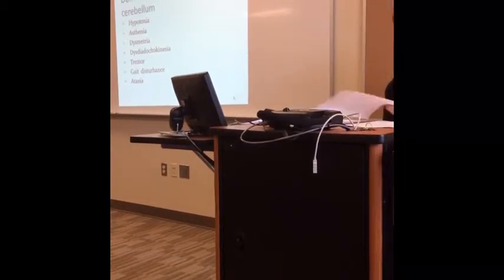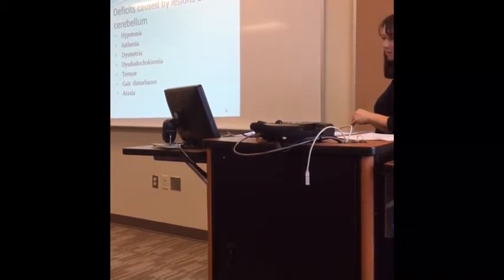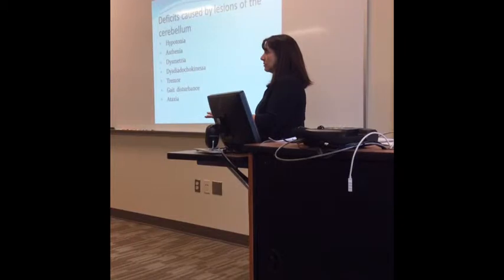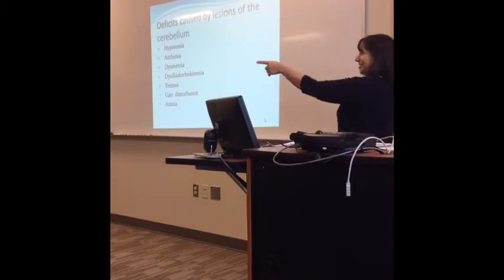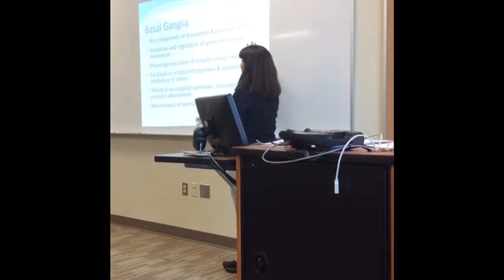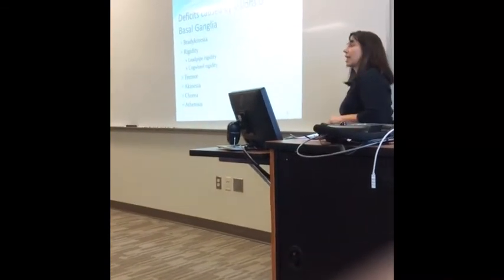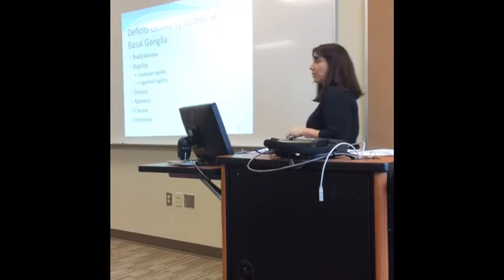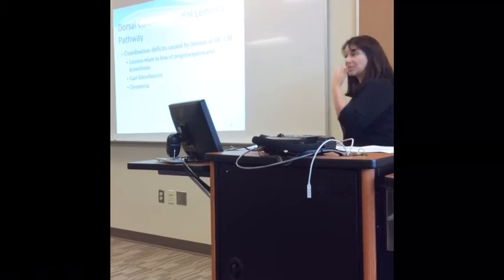My Movie 1